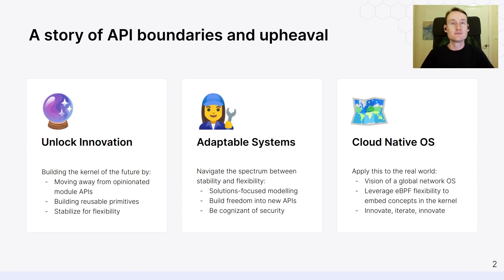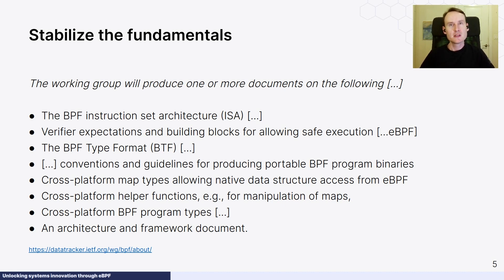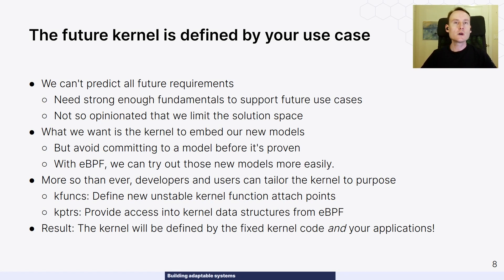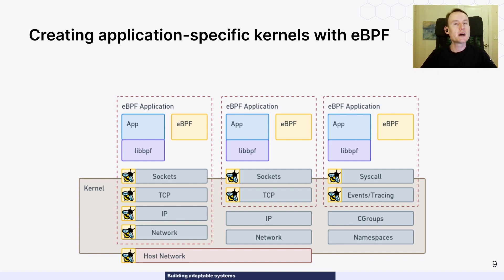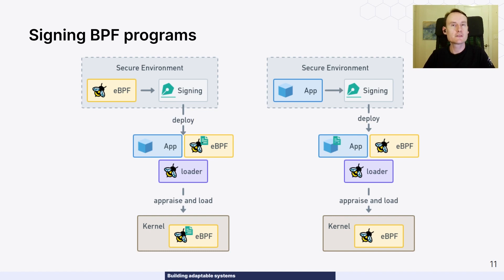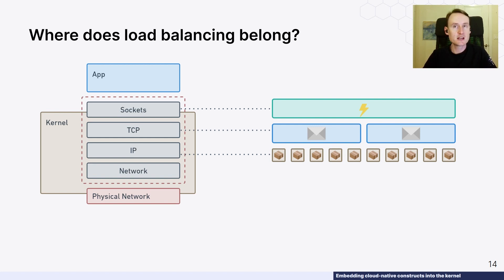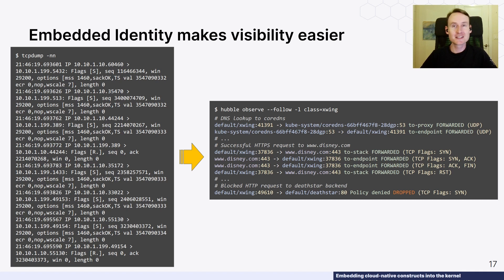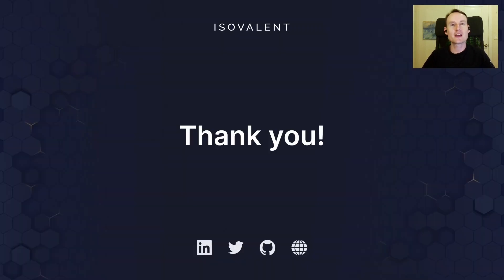Building the Kernel of Tomorrow with eBPF - Joe Stringer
eBPF introduces programmability, flexibility, and performance into the 30-year-old Linux kernel to make it ready for the cloud native challenges of today and whatever hurdles the next wave of technology innovation will bring tomorrow. Taking Cilium as an example, Joe will walk through how eBPF helped solve challenges around networking, observability, and security in the cloud native world. Each example will highlight how eBPF allows us to rethink the way we solve problems and how eBPF lets us build a fundamentally better kernel.